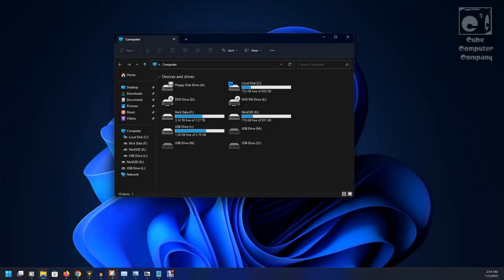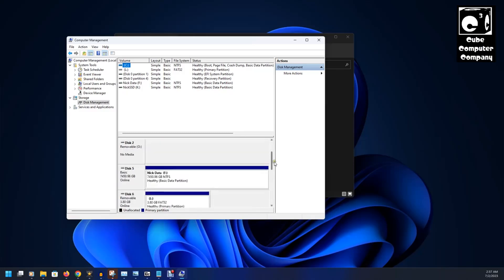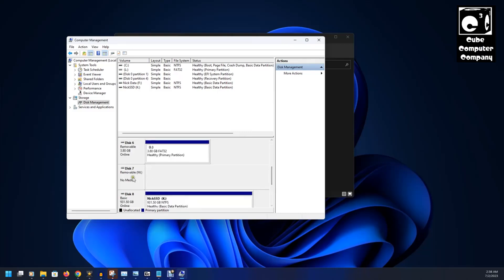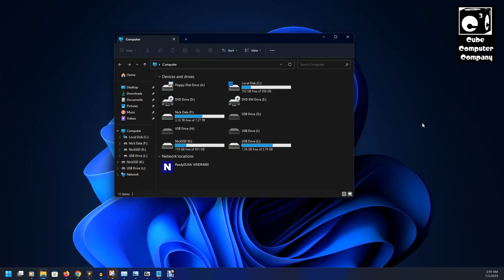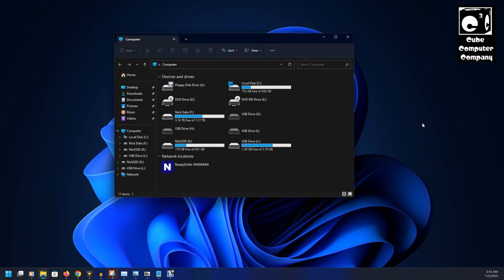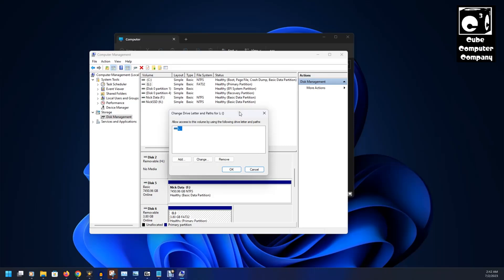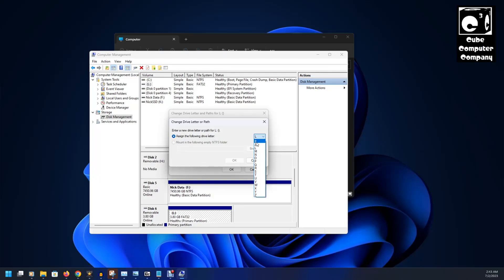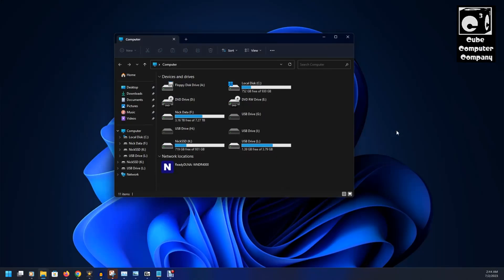How to assign, change, or remove drive letters in Windows 11, 10, and others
In this video, I'll demonstrate how you can assign, change, or remove the letter of a drive in Windows 11. This method is practically the same for Windows 11, Windows 10, Windows 8.x, Windows 7, Windows Vista, Windows XP, and Windows 2000. This can be useful if you have a removable drive in which you would prefer to be assigned a particular letter, or if you have a boot drive in which your system reserved partition is showing up in File Explorer and you wish to hide it.